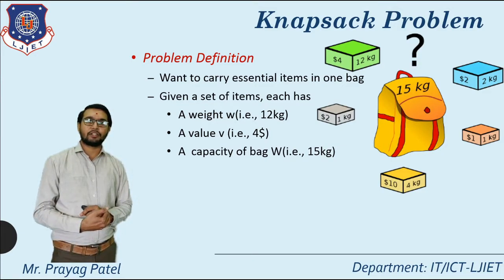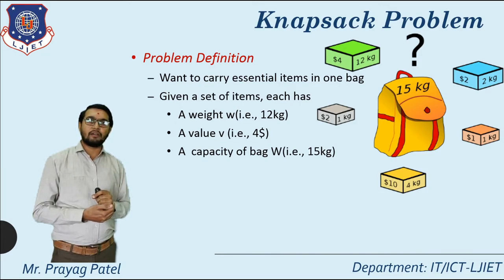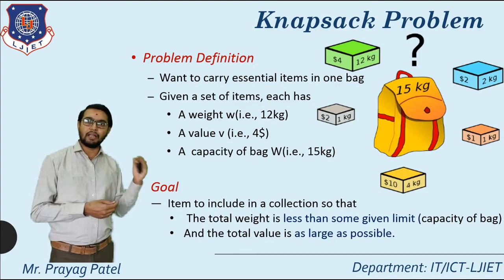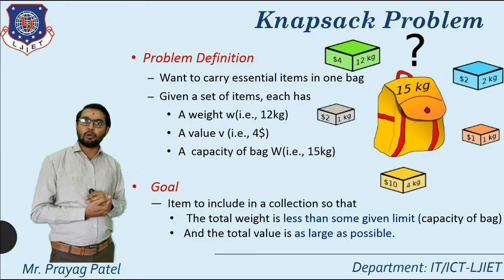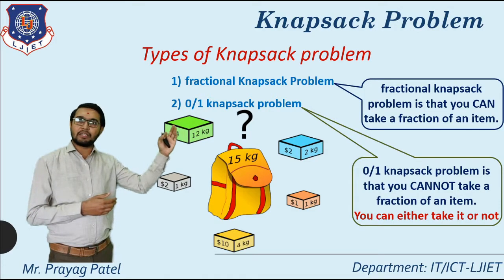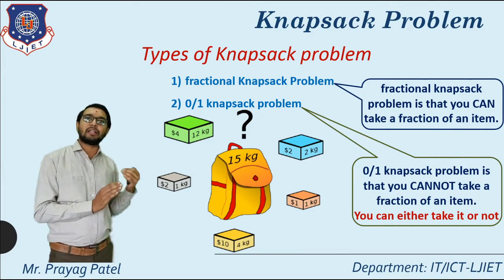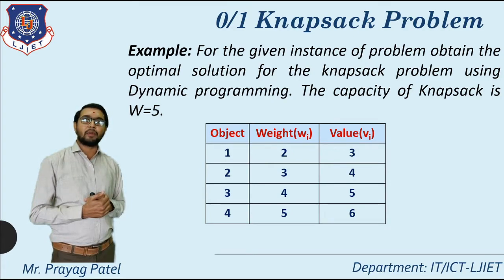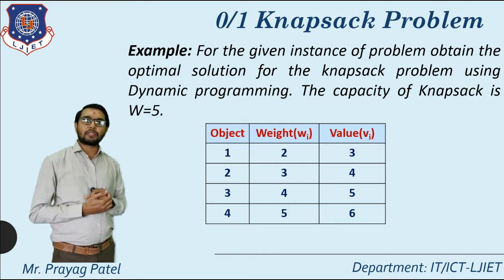Lec-34_0/1 Knapsack Problem Part-1 | Analysis and Design of Algorithms | IT/ICT Engineering